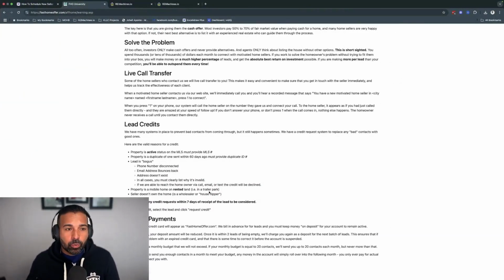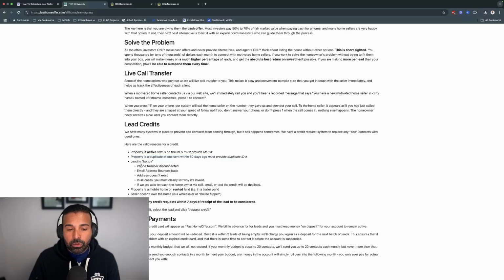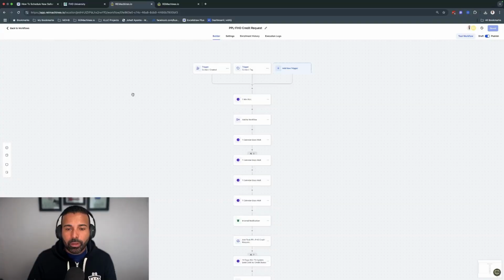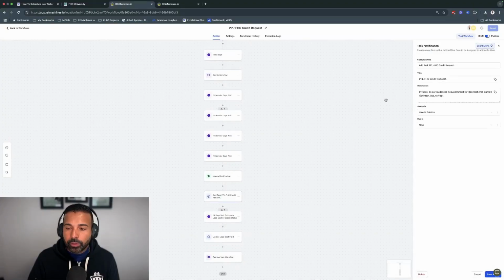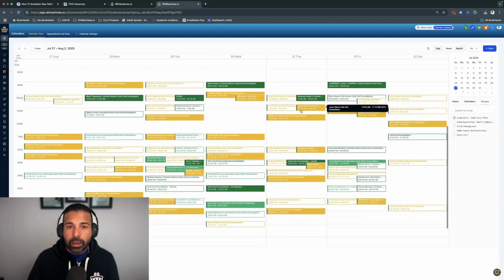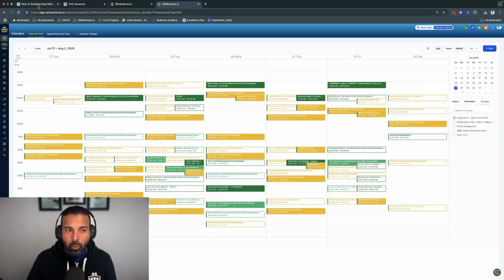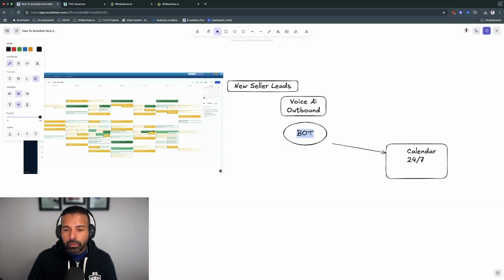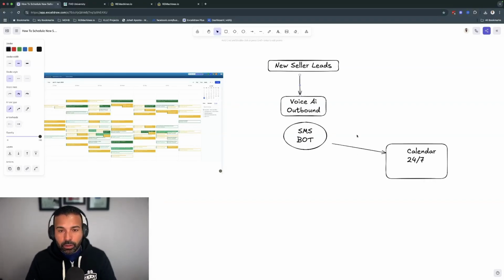How to Save Big Money on Real Estate Leads!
🚨 Close Your First Virtual Real Estate Deal in 90 Days or Less —
Join the WiFiFlips Community FREE:

Summary ⤵️
Discover how to maximize revenue and cut marketing costs with pay per lead strategies, especially when using credit requests. This video breaks down key steps to properly manage and automate the credit request process for optimum results. Learn how to refine your lead generation efforts and boost profitability!
Free Resources:

Here are some of my favorite lead sources, software, tools, capital resources & deals (some give me kickbacks—thank you!)
🚀 Fund and Grow 0% Interest Credit Card Programs (Start with only $1)